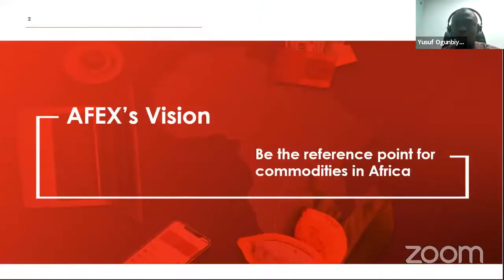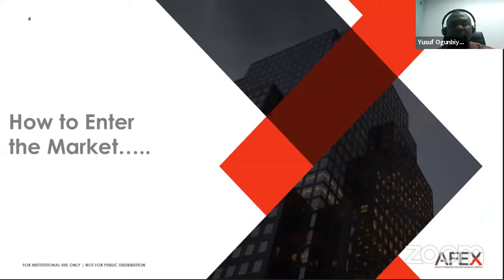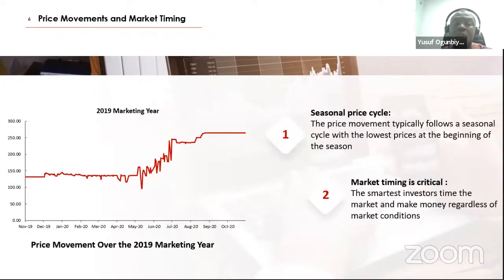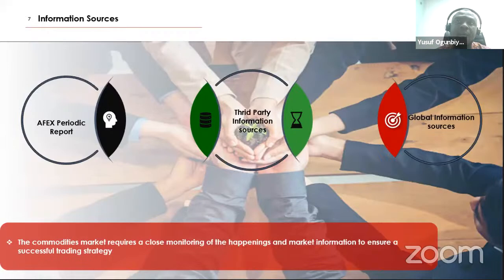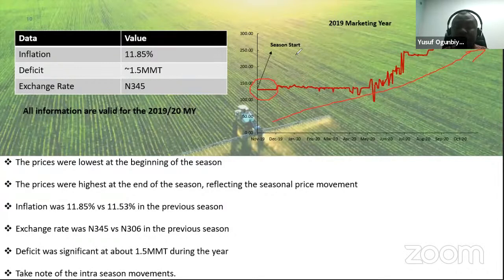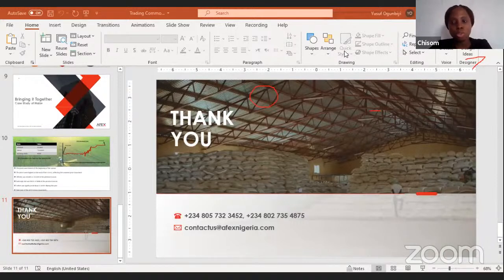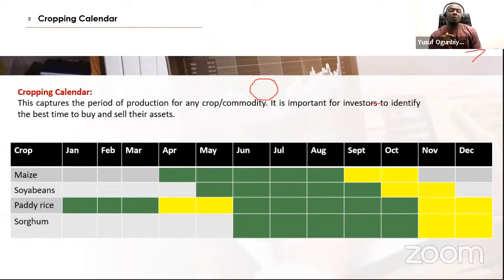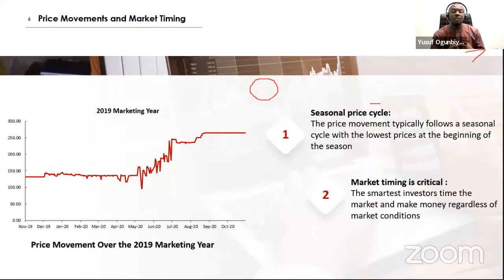Trading Commodities Smartly